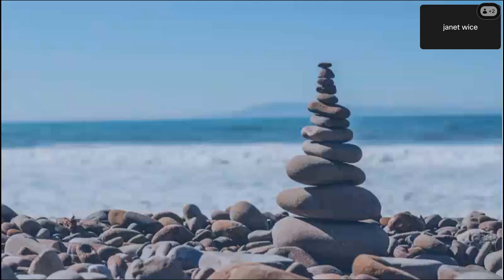Guided Meditation 5-4-24